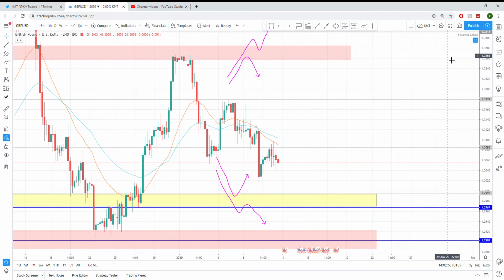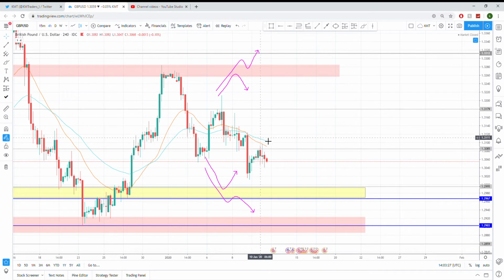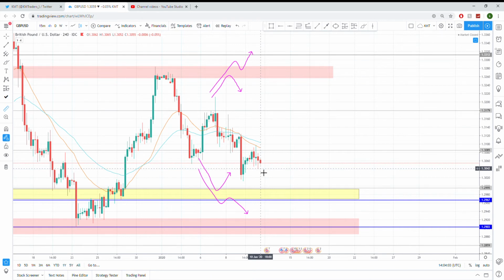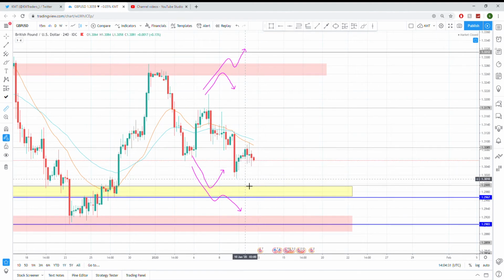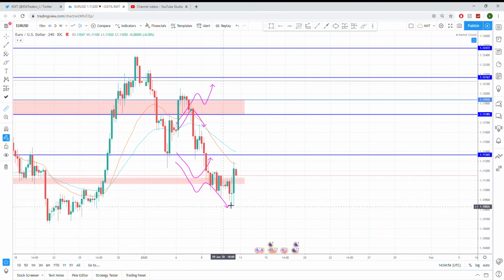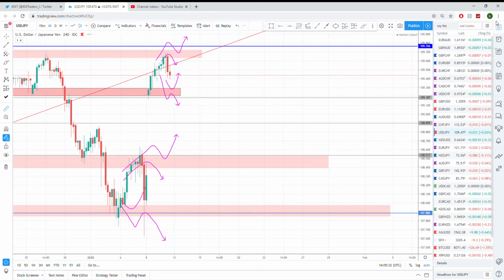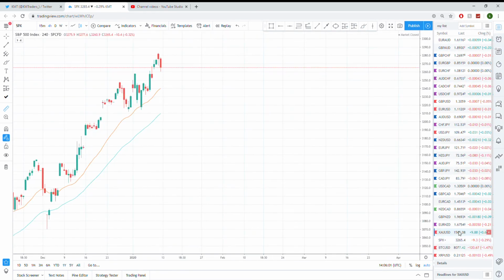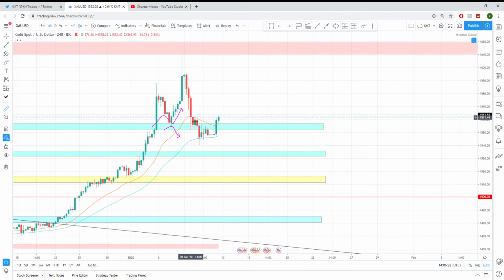DAILY ANALYSIS 11TH JAN 2020